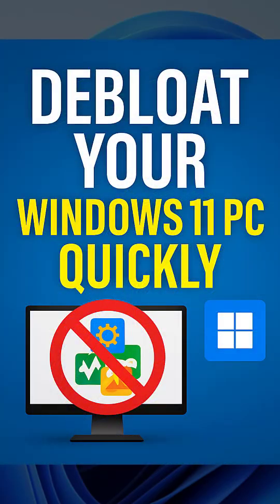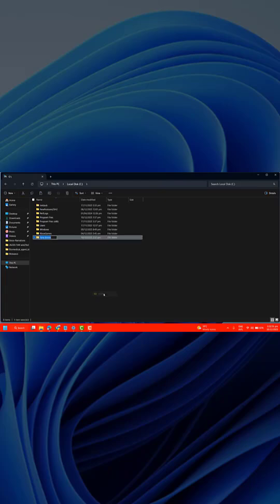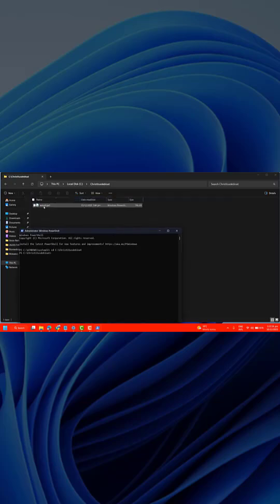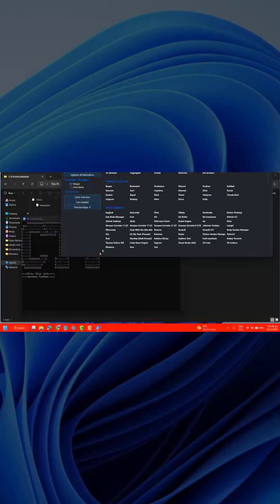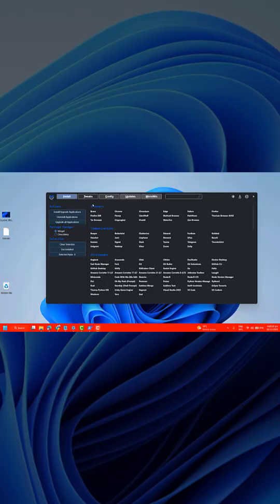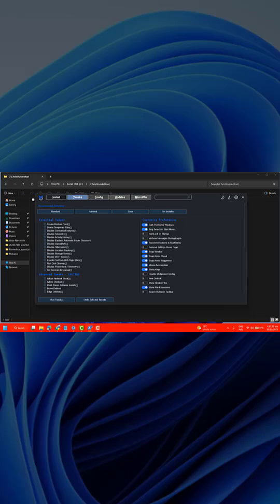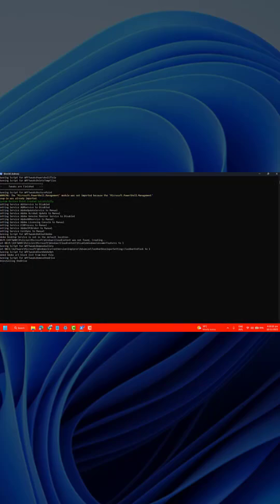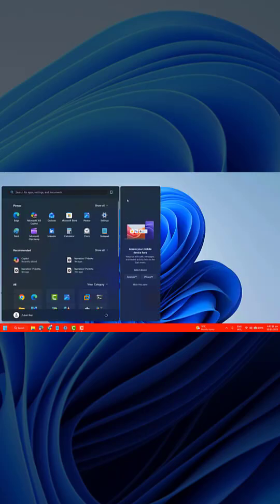Debloat Your Windows 11 PC Easily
🔗 **Download Chris Titus WinUtil Tool (Official GitHub):**

👉 Method 1 (Downloaded File):
set-ExecutionPolicy -Scope Process -Force; .\winutil.ps1